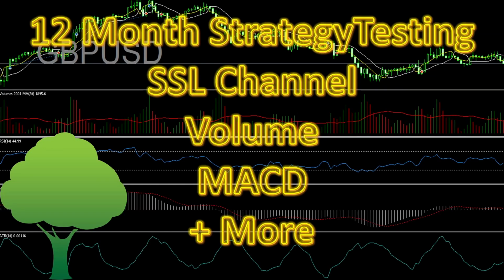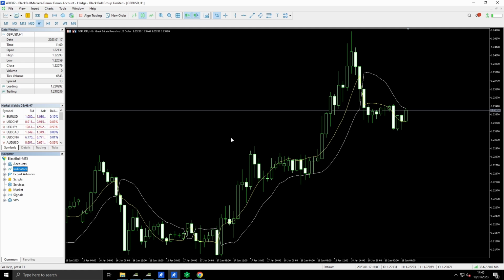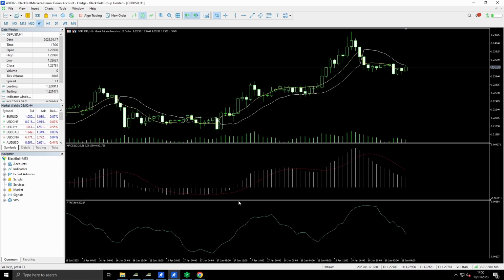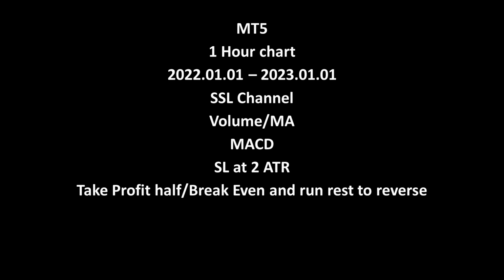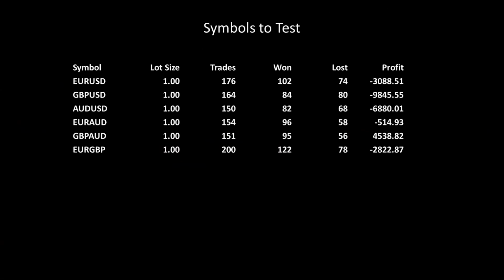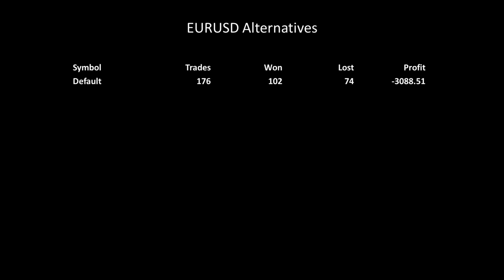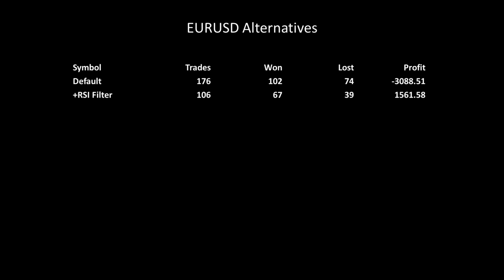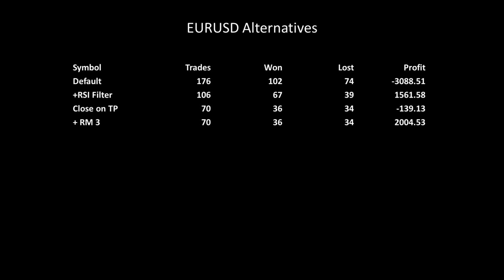Strategy test - SSL Channel + Volume + MACD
Testing a strategy from Tradepro using the MT5 strategy tester.

The original test was done by Tradepro over 100 trades on a single instrument using TradingView. I have moved this to Metatrader and created an expert advisor to allow me to run a longer test over multiple symbols.

These results should not be considered as conclusive nor any kind of recommendation. You should always conduct your own testing and verify your results.

SSL Channel
MACD
Volume
Metatrader 5 Expert

00:00 - Introduction
00:15 - Indicators and strategy
03:40 - Test setup
05:17 - Running the tests
06:41 - Test results
08:08 - Possible modifications
10:06 - Why not add reverse martingale
10:51 - Conclusion